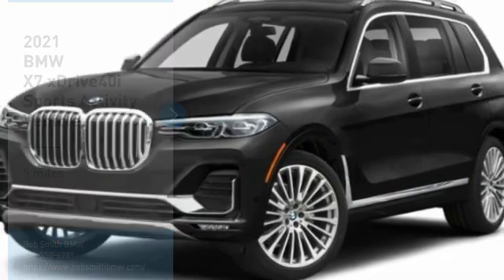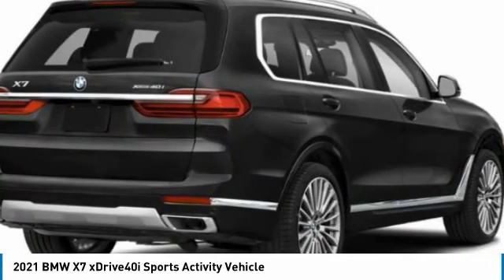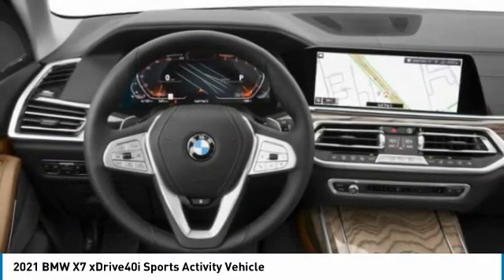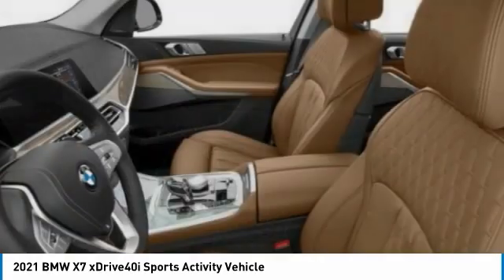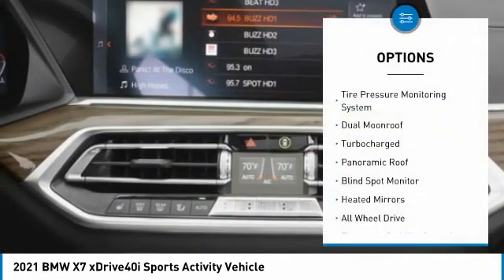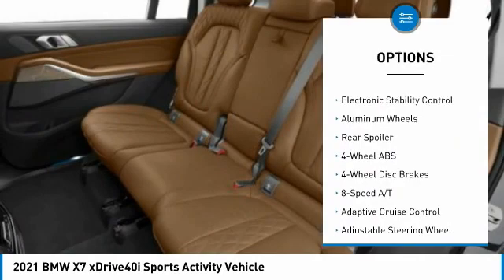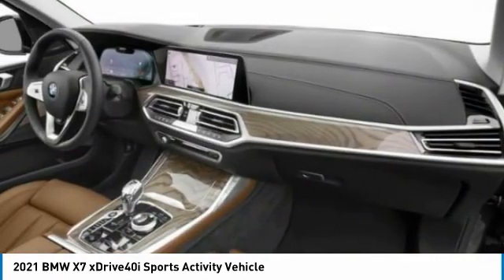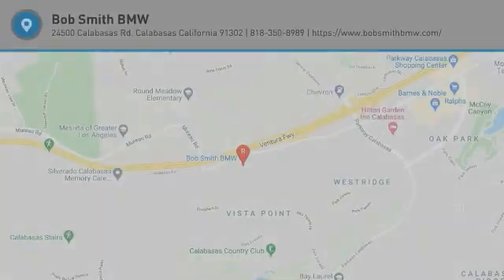2021 BMW X7 9G52980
2021 BMW X7 xDrive40i Sports Activity Vehicle

24500 Calabasas Rd.

Third Row Seat, Moonroof, Nav System, Heated Seats, Hybrid, Apple CarPlay, Blind Spot Monitor, Power Liftgate, PARKING ASSISTANCE PACKAGE, PREMIUM PACKAGE, 5-ZONE AUTOMATIC CLIMATE CONTROL, DRIVING ASSISTANCE PROFESSIONAL PACKA... Panoramic Roof, All Wheel Drive, Aluminum Wheels, Turbo Charged Engine. Jet Black exterior and Black Vernasca Leather interior, xDrive40i trim. EPA 24 MPG Hwy/19 MPG City! CLICK NOW!br /br /KEY FEATURES INCLUDEbr /Third Row Seat, Navigation, Panoramic Roof, Power Liftgate, Heated Driver Seat, Hybrid, Apple CarPlay, Blind Spot Monitor, Hands-Free Liftgate, Cross-Traffic Alert, WiFi Hotspot, Heated Seats. Rear Spoiler, All Wheel Drive, Turbocharged, Satellite Radio, iPod/MP3 Input. br /br /OPTION PACKAGESbr /PREMIUM PACKAGE Gesture Control, Rear Electric Side Window Shades, Soft-Close Automatic Doors, Head-Up Display, harman/kardon Surround Sound System, DRIVING ASSISTANCE PROFESSIONAL PACKAGE ACC w/stop and go, Active Lane Keeping Assistant w/side collision avoidance, steering and Traffic Jam Assistant, Automatic Lane Change, evasion assistant and cross-traffic alert front, Active Driving Assistant Pro, Extended Traffic Jam Assistant, For limited access highways, 5-ZONE AUTOMATIC CLIMATE CONTROL, PARKING ASSISTANCE PACKAGE Drive Recorder, Surround View w/3D View, Rear View Camera, Parking Assistant Plus. BMW xDrive40i with Jet Black exterior and Black Vernasca Leather interior features a Straight 6 Cylinder Engine with 335 HP at 5500 RPM*. br /br /EXPERTS CONCLUDEbr /Great Gas Mileage: 24 MPG Hwy. br /br /BUY FROM AN AWARD WINNING DEALERbr /The staff at Bob Smith BMW is ready to help you purchase a new BMW or used car in Calabasas. When you visit our car dealership br /br /Horsepower calculations based on trim engine configuration. Fuel economy calculations based on original manufacturer data for trim engine configuration. Please confirm the accuracy of the included equipment by calling us prior to purchase. br /